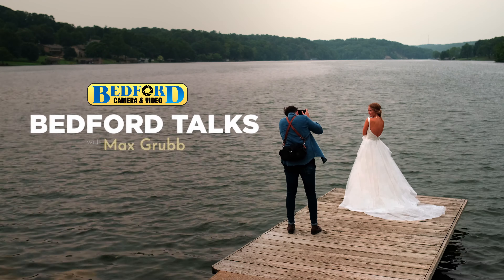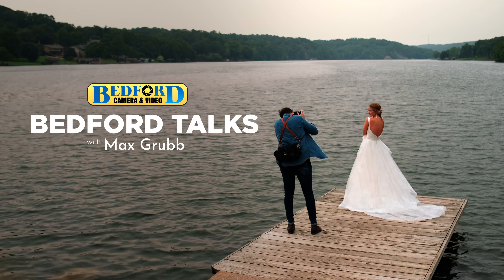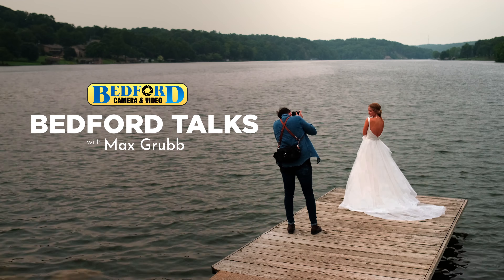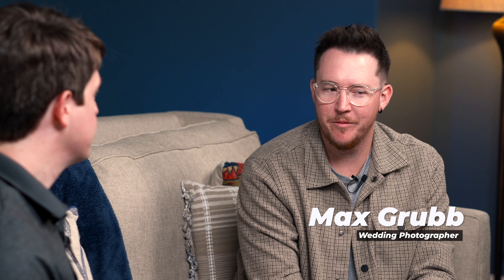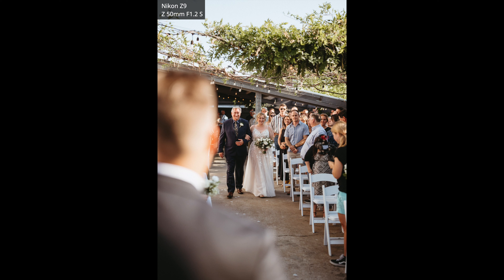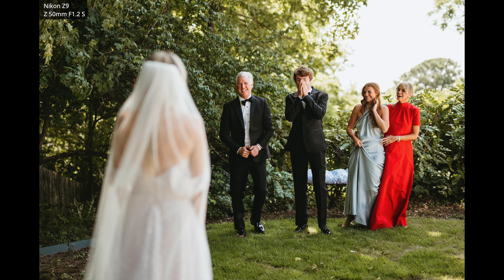Bedford Talks: Max Grubb I Episode 1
Wedding photographer Max Grubb sits down to talk with us about his career, his process and his thoughts on the wedding photography industry.

00:00 - Intro
01:34 - Tell us about your time as a Nikon Ambassador.
03:21 - When did you get into this line of work?
06:48 - Is Dixie Dixon your real name?
07:32 - What is an image that reminds you of a time when you were learning?
09:31 - What is your favorite focal length?
10:55 - What is an embarrassing story from a shoot?
13:07 - Any advice to younger shooters?
14:47 - What is an accessory you bring on every shoot?
16:04 - What is an intangible you always keep on set?
17:51 - How can people follow your work?

00:00 - Introduction
00:28 - About Yourself and What You Shoot
00:50 - How Did You Get Into This Line of Work?
06:01 - What is one image that reminds you of a time when you were starting?
09:36 - What is your preference on lenses? Wide or tele?
12:26 - Tell us about your experience with the Nikon Z 9.
17:03 - How often do you crop using the Nikon Z 9?
19:10 - How much post processing do you do on a shoot?
22:15 - What are you doing to stay relevant in your style?
27:37 - Embarrassing Stories
31:59 - Advice to younger shooters.
35:58 - What accessory do you always have with you on a shoot?
38:47 - What is something intangible you always have with you on a shoot?
40:40 - How do you approach wedding/engagement differently than other photography?

VIDEO PARTNERS:

Thanks to our video partners Canon, Rode Microphones, FJ Westcott, Sigma and Nikon.

Rode PodMic Dynamic Podcasting Microphone:
This is an alternative to the Broadcaster mic we are using on the table.